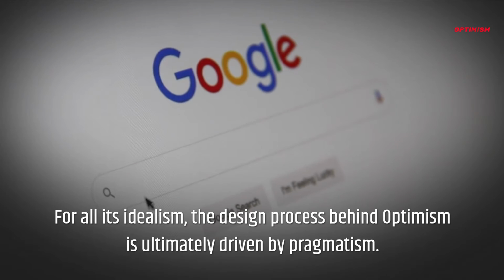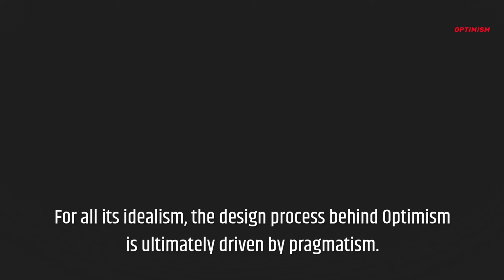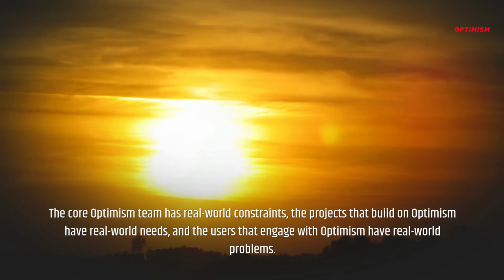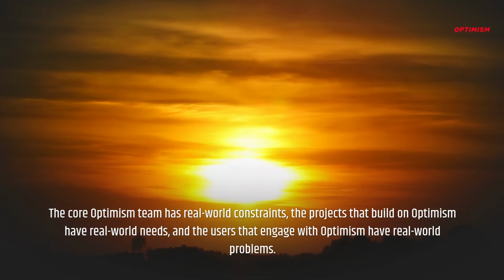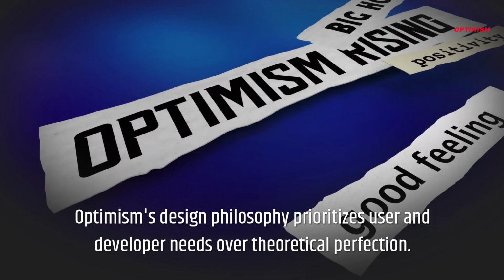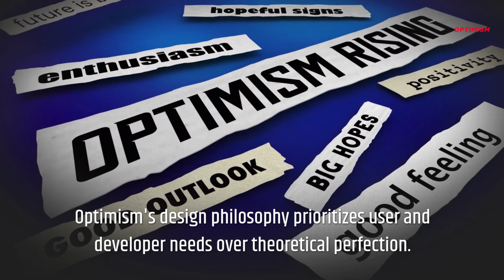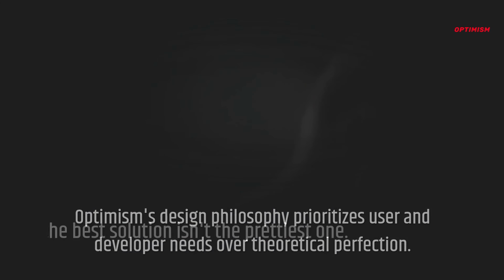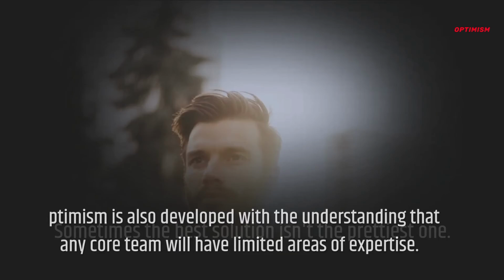The Ultimate Guide to Optimism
Optimism is built according to a strong design philosophy that stands on four main pillars: simplicity, pragmatism, sustainability, and, of course, optimism. It's important to understand these pillars as they heavily influence the design of Optimism as a whole.
Optimism is designed to be as simple as possible for the featureset it provides. Ideally, Optimism should be composed of the minimum number of moving parts required for a secure, scalable, and flexible L2 system. This simplicity gives Optimism's design a number of significant advantages over other more complex L2 constructions.

Simplicity reduces engineering overhead, which in turn means we can spend our time working on new features instead of re-creating existing ones. Optimism prefers to use existing battle-tested Ethereum code and infrastructure where possible. The most visible example of this philosophy in practice is the choice to use Geth as Optimism's client software.

When dealing with critical infrastructure, simplicity is also security. Every line of code we write is an opportunity to introduce unintentional bugs. A simple protocol means there's less code to write and, as a result, less surface area for potential mistakes. A clean and minimal codebase is also more accessible to external contributors and auditors. All of this serves to maximize the security and correctness of the Optimism protocol.

Simplicity is also important for the long-term vision of Optimism. By limiting the amount of code that we write on top of Ethereum tooling, we're able to spend most of our time working directly with existing codebases. Engineering effort that goes into Optimism can also directly benefit Ethereum, and vice versa. This will only become more pronounced as the Optimism protocol solidifies and existing resources can be redirected towards core Ethereum infrastructure.

For all its idealism, the design process behind Optimism is ultimately driven by pragmatism. The core Optimism team has real-world constraints, the projects that build on Optimism have real-world needs, and the users that engage with Optimism have real-world problems. Optimism's design philosophy prioritizes user and developer needs over theoretical perfection. Sometimes the best solution isn't the prettiest one.

Optimism is also developed with the understanding that any core team will have limited areas of expertise. Optimism is developed iteratively and strives to continously pull feedback from users. Many core Optimism features today were only made possible by this iterative approach to protocol development.